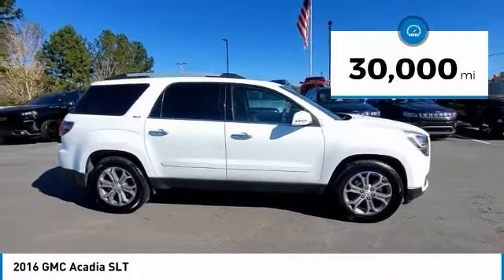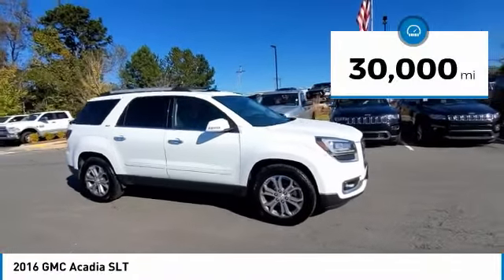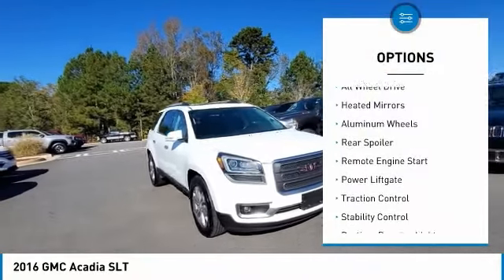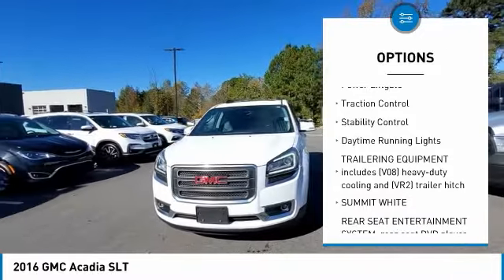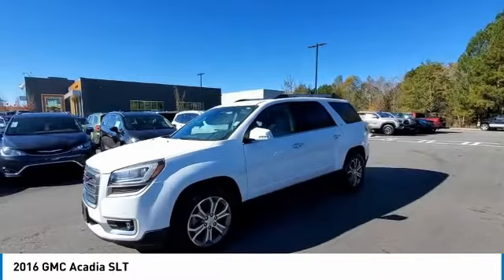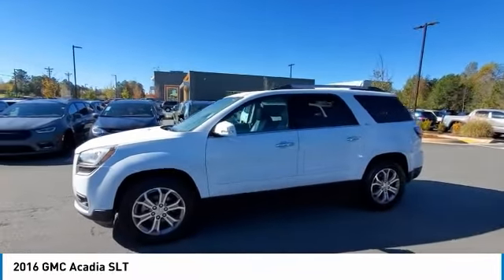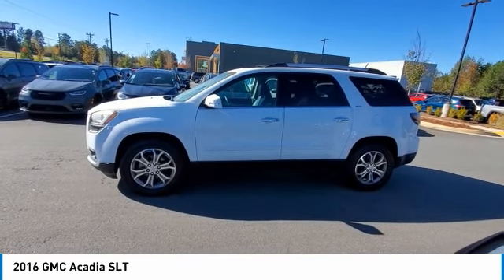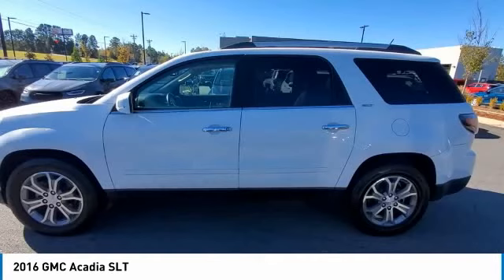2016 GMC Acadia GJ289834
2016 GMC Acadia SLT

Don Jackson Chrysler Dodge Jeep RAM North
Georgia Highway 400

MUST MENTION OR PRESENT AD AT TIME OF PURCHASE TO RECEIVE ADVERTISED PRICE. Don Jackson Chrysler Dodge Jeep Ram North offers the most competitive prices online. No need to negotiate. After over 50 years in the Automotive Industry Don Jackson has developed the most hassle free used car buying experience in the market. Our award winning Finance Department is waiting to help you secure the lowest interest rate and payment available. No time to come to the dealership, no problem! We offer transportation within 300 miles of the dealership. THE ADVERTISED PRICE DOES NOT INCLUDE SALES TAX, VEHICLE REGISTRATION FEES, OTHER FEES REQUIRED BY LAW, OR FINANCE CHARGES.